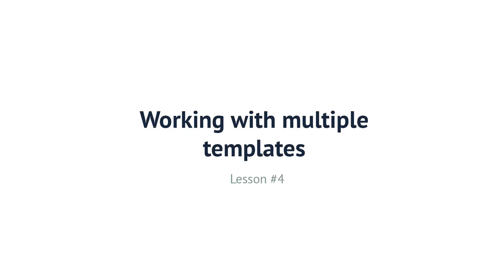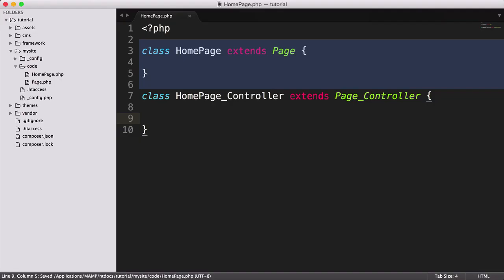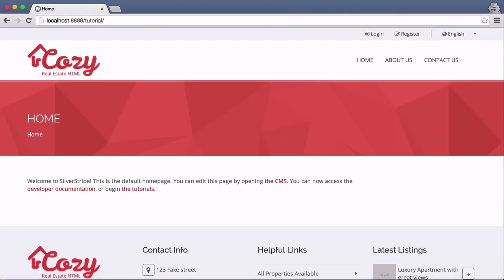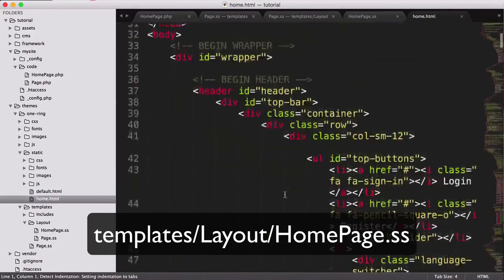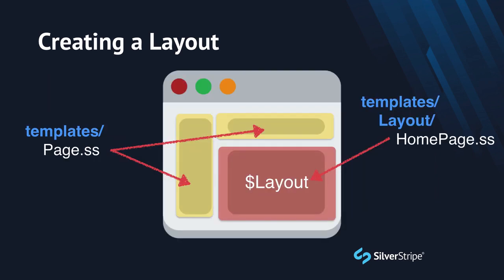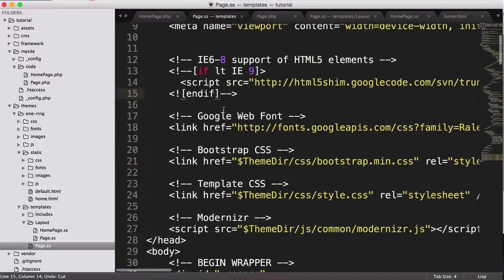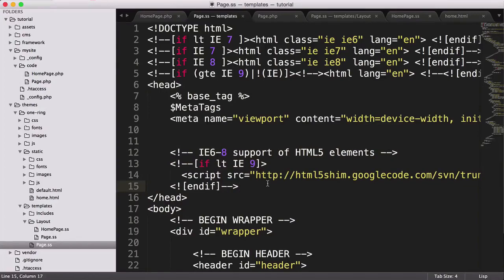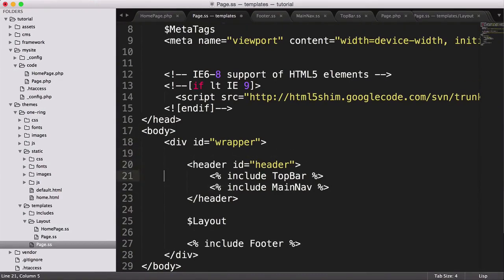Lesson 04： Working with multiple templates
Creating a new page type
Let’s create our second template, based on home.html in our static site. In order to create a new page type, we first need to add a PHP class to represent it. Having a new class will give us the option of creating this page type in the CMS. Since this is code related, we’ll leave the theme folder for now, and add the file to the project directory, mysite/.

Create a file called HomePage.php in your mysite/code folder. Add the following content:

class HomePage extends Page {

class HomePage_Controller extends Page_Controller {

Both classes are deliberately empty, as they are just placeholders for the time being. Notice that we subclass the Page class so that we can inherit all of its properties and functionality, such as $Title, $Content, $Menu, etc. This first class is called the model. It will contain all of the custom database fields, data relationships, and functionality that can be expressed across multiple templates.

By convention, every page type is paired with a controller that follows the naming pattern [PageType]Controller. The controller is the liaison between the HTTP request and the finalised template. Controllers can become very dense with functionality, and will commonly include functions for querying the database, handling form submissions, checking authentication, and dealing with an assortment of business logic.

Now that we have this new page type, it is necessary to rebuild the database so that the CMS is aware of its existence. Access the URL /dev/build on your website. When the script is complete, you should see some blue text indicating that the field SiteTree.ClassName was updated to include HomePage.

Let’s go into the CMS at the URL /admin, log in if necessary, and edit the page Home. On the Settings tab, change the Page type to Home Page. Save and publish.

Leave the CMS and reload the home page in your browser. You should see the default page type with the home page content.

Using the $Layout variable
Earlier in the tutorial we discussed the DRY principle which discourages repeating content. One glaring problem you may have noticed is that, as we add new page types, we’ll have to copy over a lot of content (e.g. the head, navigation, and footer) to each page, but with little variation, all of our templates are going to share this content. This type of outer content is often called the “chrome” or your site. To prevent the redundancy of chrome in each template, SilverStripe offers template layouts.

To illustrate how this works, let’s first find all the content that will not be common between our default page and our home page. A quick glance through the mockups reveals that everything between the closing header tag and the opening footer tag is unique content.

Highlight all of the content between header and footer and cut it into your clipboard. Replace all of that content with the variable $Layout.

Create a new template in templates/Layout called Page.ss. Paste the content from your clipboard into that file, and save.

Likewise, create a new template in the same location called HomePage.ss. Copy the content between header and footer in the themes/one-ring/static/home.html file to your clipboard and paste it into this file.

Any time we create a new template, we need to flush the cache, so append ?flush to the URL and reload. You should now see a distinct design for the Home page versus the other two pages.

It may seem trivial, but you’ve just achieved massive gains in efficiency and code organisation. Here’s how it works:

SilverStripe sees that you are requesting a URL for a page that uses the HomePage.ss template
It first looks in the main templates/ directory to find the chrome for this page. If it finds HomePage.ss in there, it will select that as your chrome. If not, it will go through the ancestry of that page type until it finds a match. It finds the parent class of HomePage, which is Page, and uses it.
The $Layout variable tells SilverStripe to look in the templates/Layout directory for a template that matches this page type. It finds HomePage.ss and uses it. If it had not found HomePage.ss, it would chase up the ancestry and find Page.ss, and use that as a fallback.
A vast majority of SilverStripe projects have only one template, Page.ss, in the root templates/, leaving everything else to Layout/. In some circumstances, you may have a page type that has such a distinct design that it needs its own chrome. A common example of this is a login page, where the user is presented with a very streamlined, isolated form.